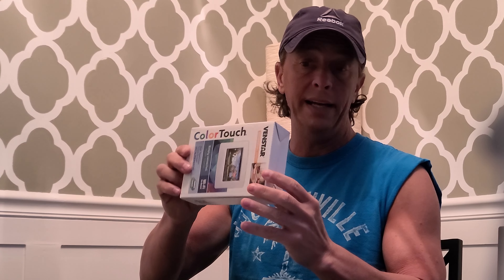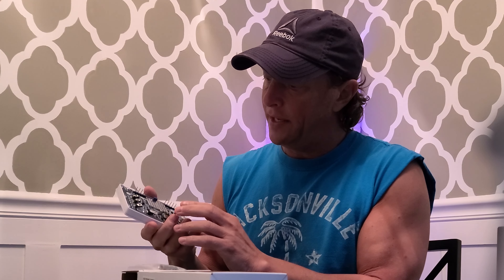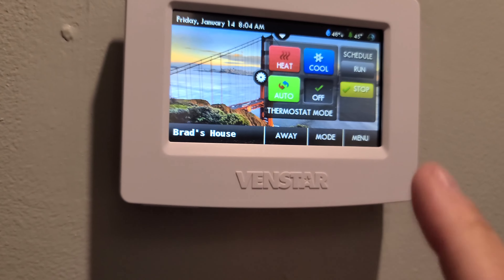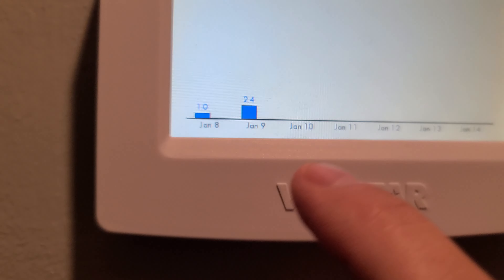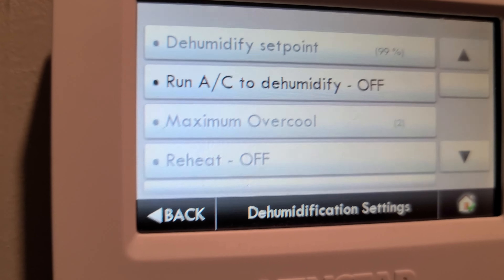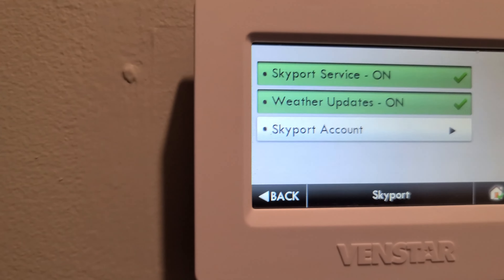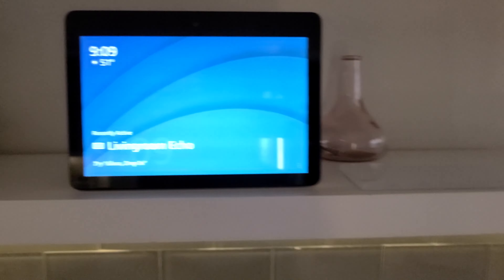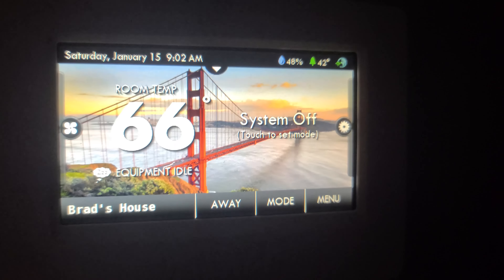Venstar Colortouch Wifi Smart Thermostat Review, how well does it work?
Venstar T7900 Programmable WiFi Thermostat
Works with Alexa for voice control (Alexa device sold separately).
Controls humidification&dehumidification
Dual Fuel Capable
Adjustable Timers & Deadbands
Monitor & Control the thermostats using your iPhone, iPad, Android and amazon(kindle fire and kindle fire phone) or blackberry phone.

0:00 Introduction and Unboxing
3:29 Hands on and Menu
10:39 Skyport Cloud on the web
11:30 Using the Amazon Alexa skill with Echo Show 10
12:39 Outro, Skill, Android App, and Recommendations